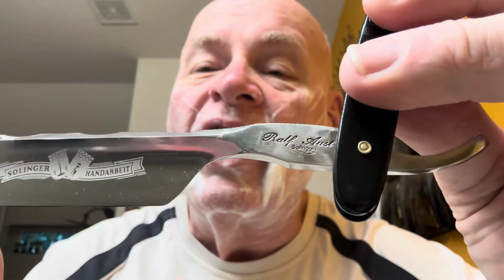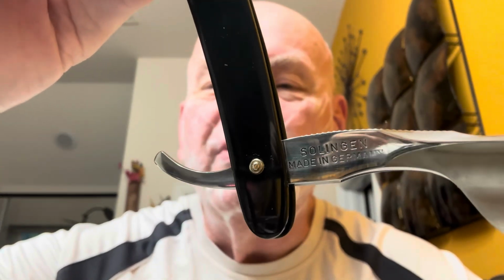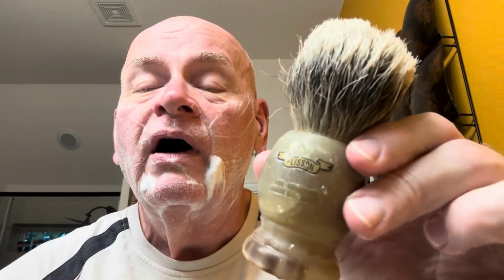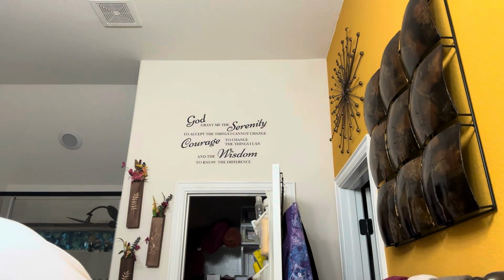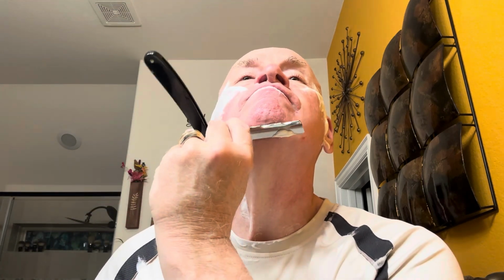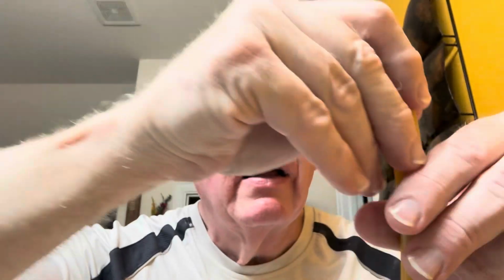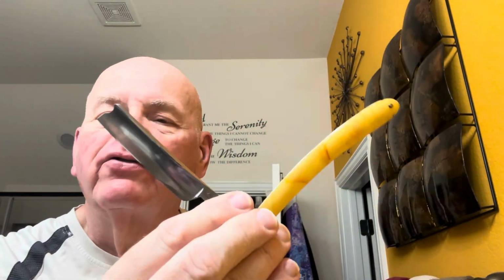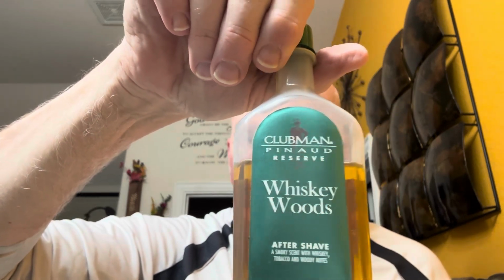STRAIGHT RAZOR SHAVING WITH LONGHAULTANKER, #398